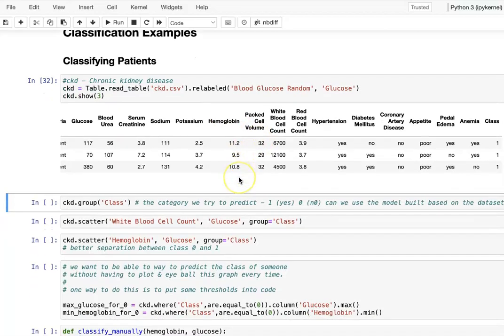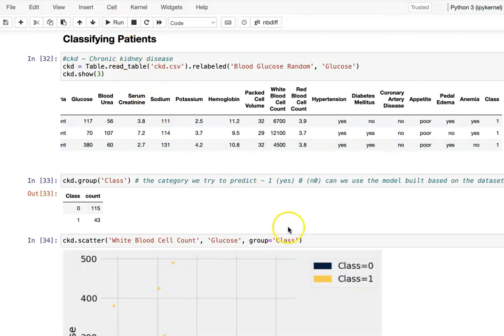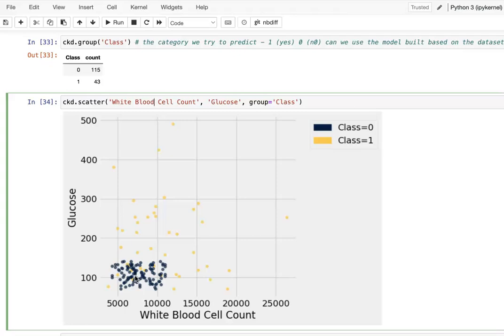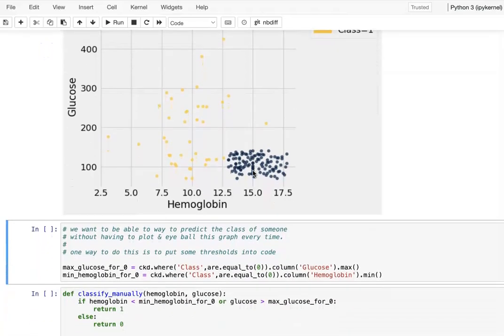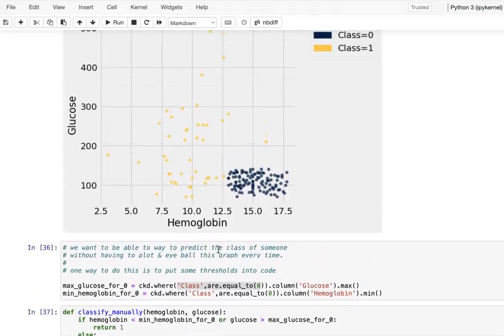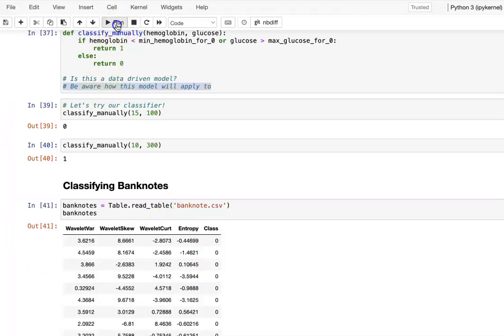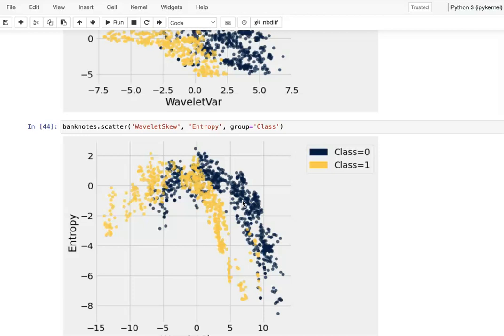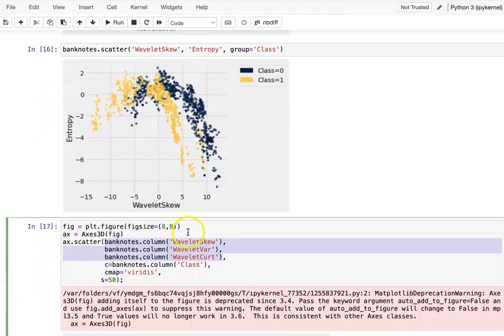COMSC156Lecture35 2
Chronic kidney disease example demo - 2D scatter plot
Banknotes example demo - 3D scatter plot